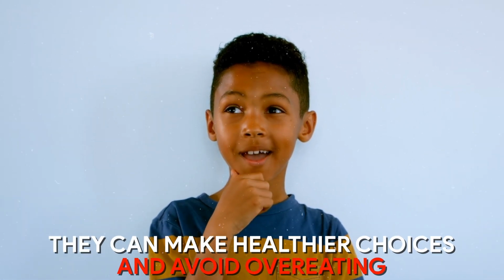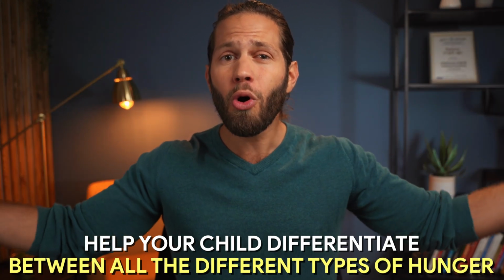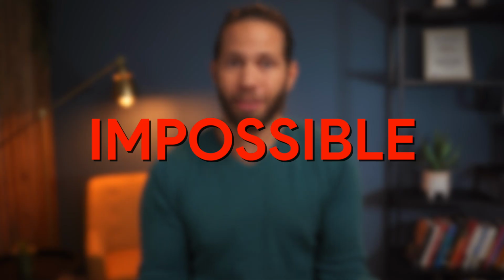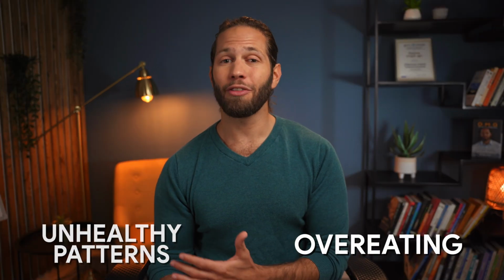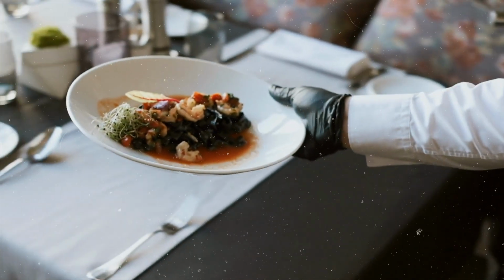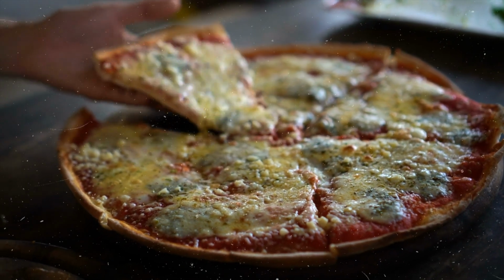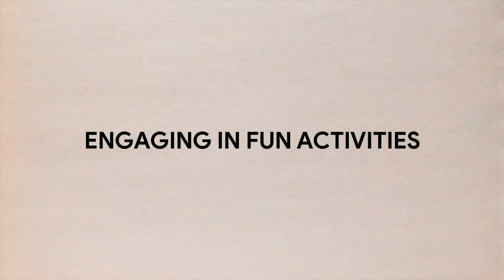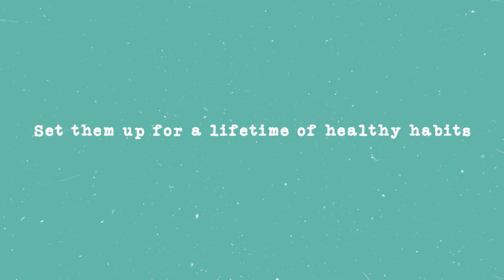My Child Is Always Hungry | The Different Types of Hunger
Looking for ways to help your child overcome childhood obesity and develop healthy habits that will last a lifetime? This video is a must-watch!

In this video, we explore how to help your child differentiate between the different types of hunger, such as mindless eating, stress eating, and emotional eating. By understanding these different types of hunger, your child can make healthier choices and avoid overeating.

I'll also share tips for developing mindful eating habits and teaching your child to listen to their body's hunger signals. And if you're concerned about your child's weight, we'll discuss effective ways to help them lose weight in a safe and healthy way.

Childhood obesity is a serious issue that affects millions of children worldwide. But by taking action and helping your child develop a healthy relationship with food, you can make a positive impact on their physical and emotional well-being.

So if you're ready to take the first step towards a healthier, happier child, be sure to watch this video and learn how to support your child's weight loss journey through mindful eating and healthy habits.

Or search on FB: Overweight Kids & Childhood Obesity - Weight Loss Support